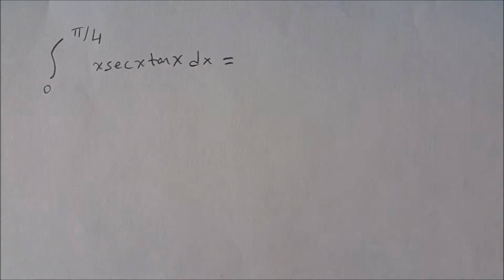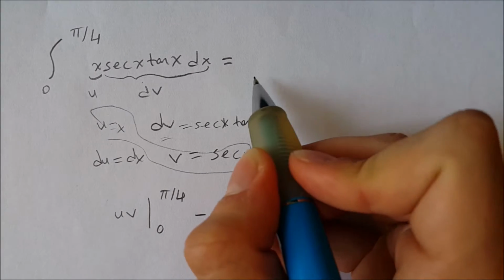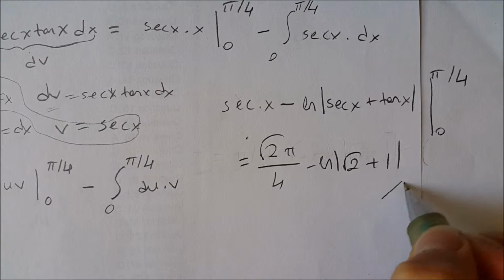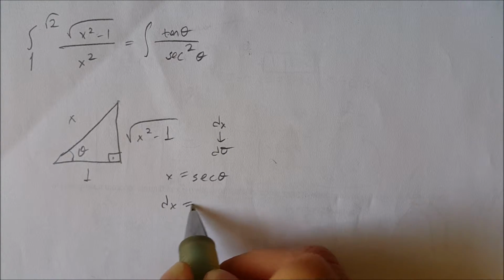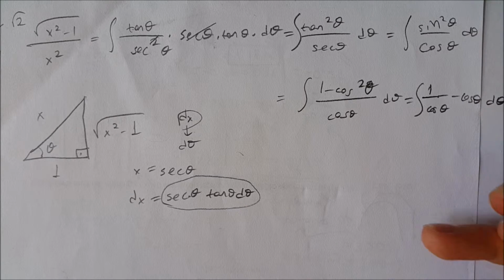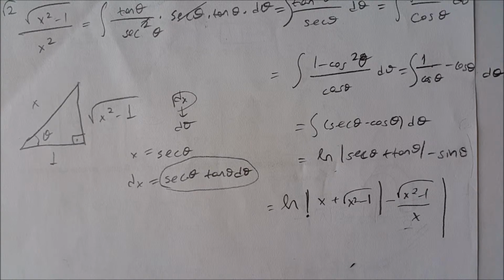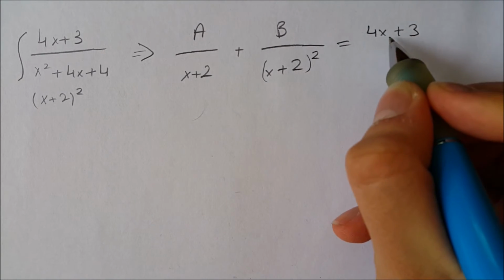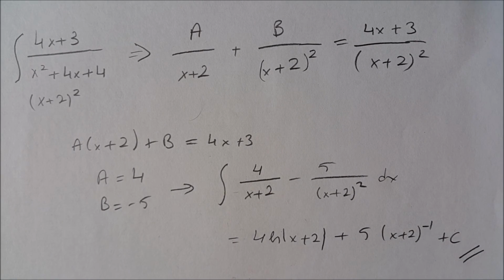Different Integration Techniques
This video is for both AB and BC students. It's about the following integration techniques:
-By Parts
-Trig Substitution
-Partial Fractions.